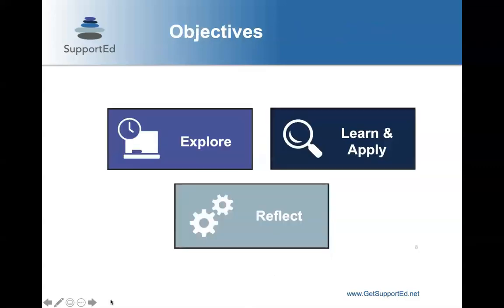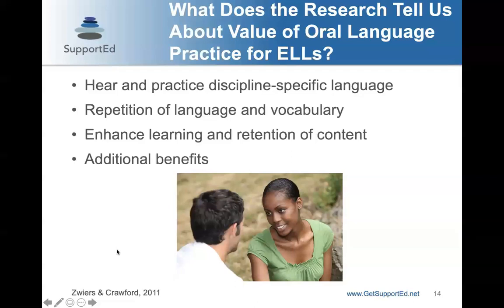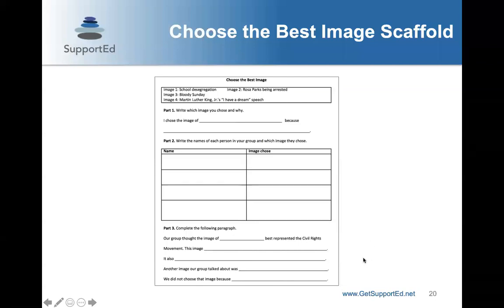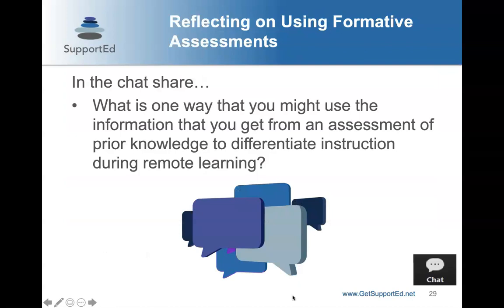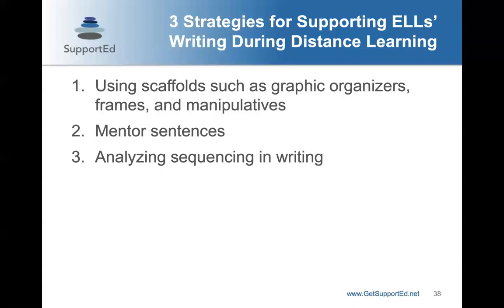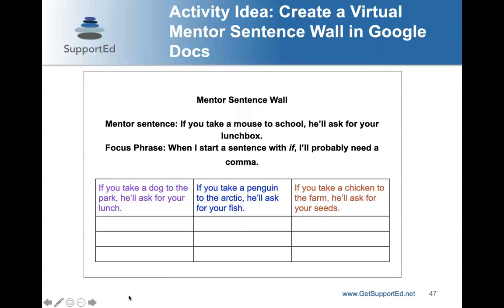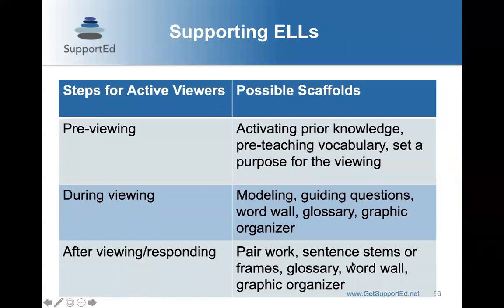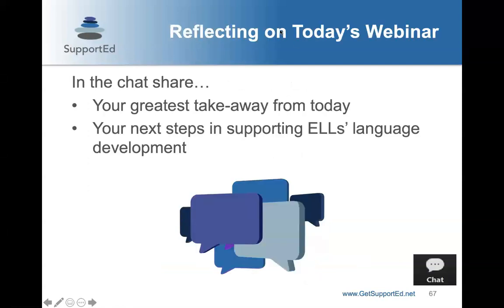Engaging ELLs in Authentic Online Language Instruction 6-24-20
Engaging ELLs in Authentic Online Language Instruction

Please note that the certificate of completion referenced in the recording can only be obtained by participating in the live webinar.

In this 60-minute, interactive webinar facilitated by Sydney Snyder of SupportEd, we will explore tools and strategies for supporting ELLs in their language development in a virtual setting. During this webinar, we’ll explore the importance of integrating language instruction into content learning. Next, we’ll delve into strategies and tools that support ELLs’ learning in the domains of listening, speaking, reading, writing, and viewing during online learning. Finally, we’ll discuss how you might integrate these instructional strategies in your context.

0:00 Introduction
3:46 Objectives
4:08 Padlet Information ( & SupportEd Webinar Archive
5:21 Opportunities
8:56 Importance of Integrating Language Instruction into Content Learning
13:31 Listening/Speaking Activities with Distance Learning
15:04 Activity Ideas for Building Oral Language
19:32 Resources for Speaking in Distance Learning
20:04 Resources for Listening in Distance Learning
20:54 Strategies for Supporting ELLs Reading in Distance Learning
32:08 Strategies for Supporting ELLs Writing in Distance Learning
44:32 Strategies for Supporting ELLs Viewing Skills in Distance Learning
48:21 Using Video With ELLs
49:51 Virtual Learning Options for Differentiating Instruction
51:47 Q&A